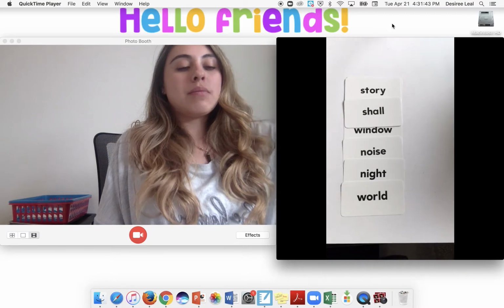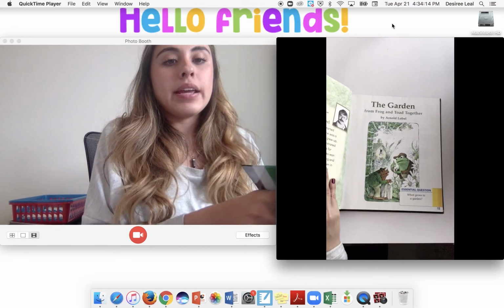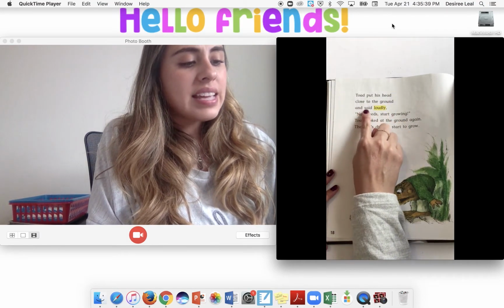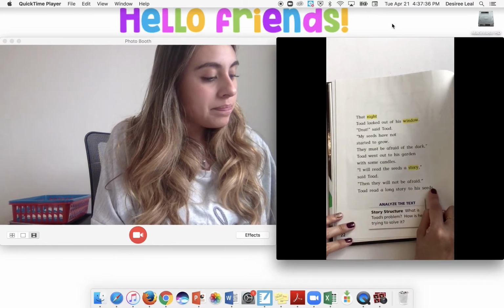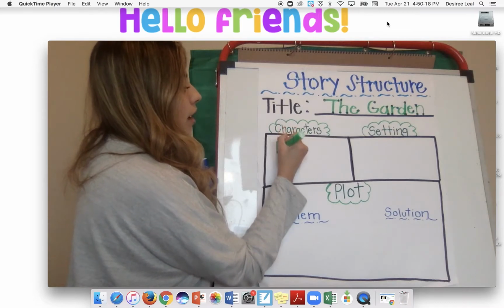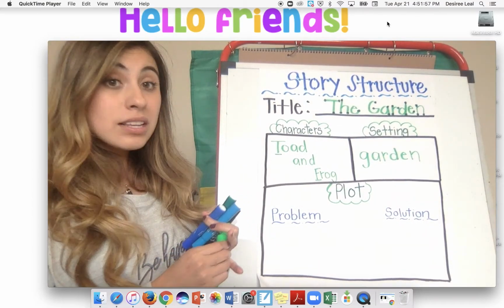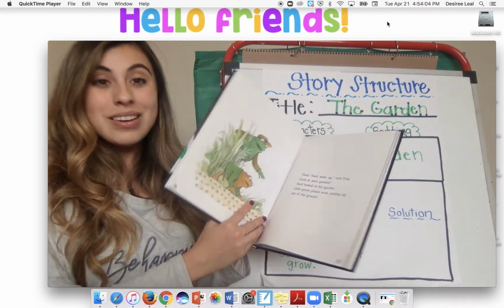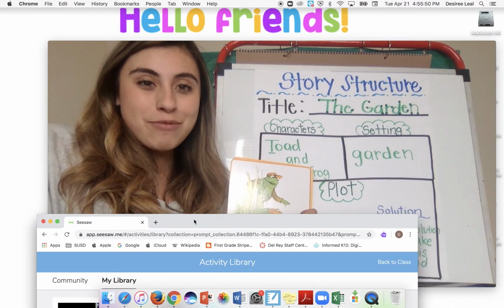The Garden:Story Structure